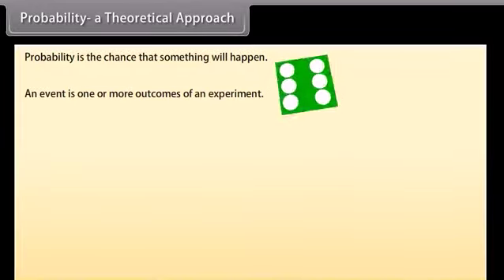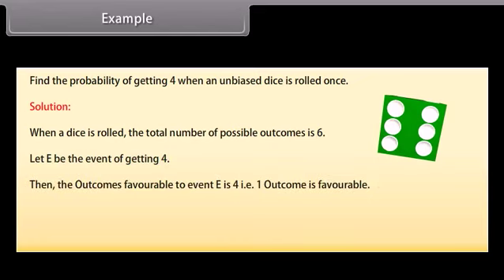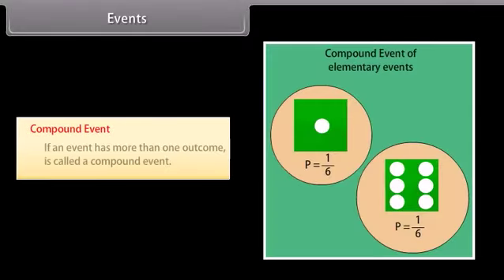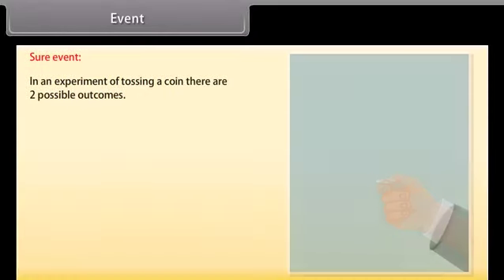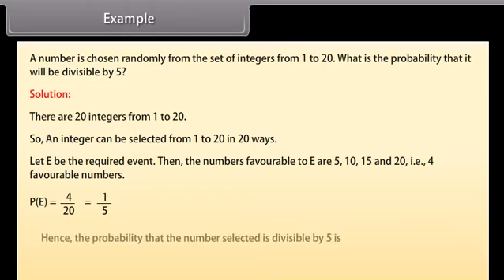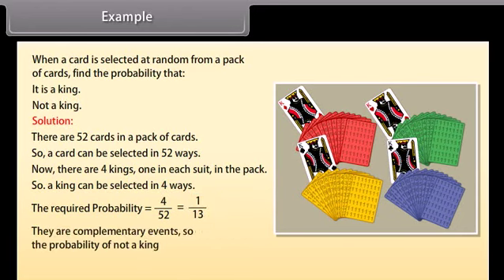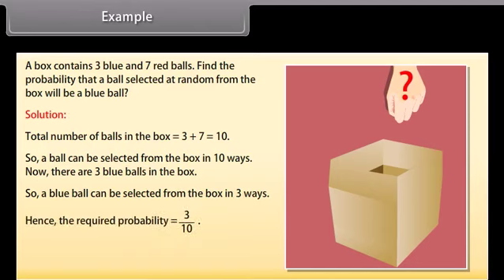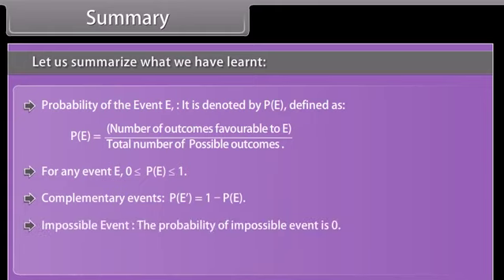Probability ProbabilityTheory StatisticsAndProbability ConditionalProbability BayesTheorem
Probability is a measure of the likelihood of an event occurring. It is a number between 0 and 1, where 0 indicates impossibility and 1 indicates certainty.

Basic Concepts

1. Experiment: An action or situation that can produce a set of outcomes.
2. Outcome: A specific result of an experiment.
3. Sample Space: The set of all possible outcomes of an experiment.
4. Event: A set of one or more outcomes of an experiment.

1. Simple Event: An event that consists of only one outcome.
2. Compound Event: An event that consists of more than one outcome.
3. Independent Events: Events that do not affect each other's probability.
4. Dependent Events: Events that affect each other's probability.

Probability Rules

1. The Probability Rule: P(A) = Number of favorable outcomes / Total number of outcomes.
2. The Addition Rule: P(A or B) = P(A) + P(B) - P(A and B).
3. The Multiplication Rule: P(A and B) = P(A) × P(B).

Types of Probability

1. Theoretical Probability: Probability based on the number of favorable outcomes and the total number of outcomes.
2. Experimental Probability: Probability based on repeated trials or experiments.
3. Conditional Probability: Probability of an event occurring given that another event has occurred.

Key Probability Formulas

1. Probability Formula: P(A) = Number of favorable outcomes / Total number of outcomes.
2. Bayes' Theorem: P(A|B) = P(B|A) × P(A) / P(B).
3. Binomial Probability Formula: P(X = k) = (nCk) × (p^k) × (q^(n-k)).